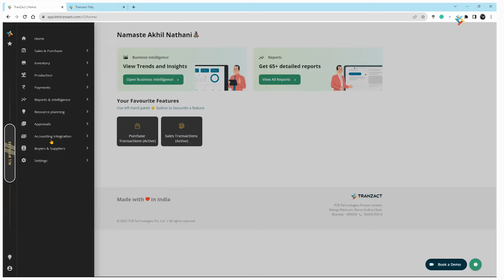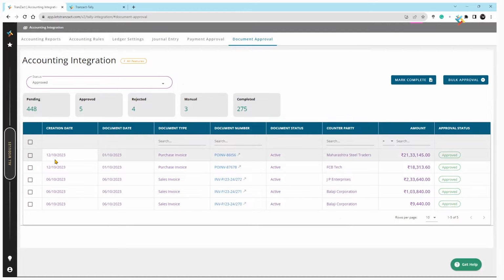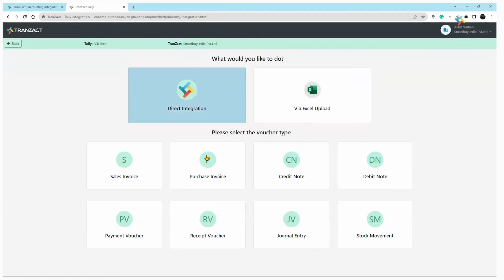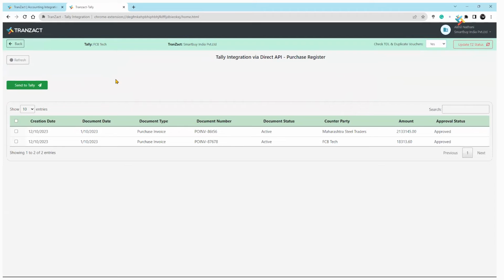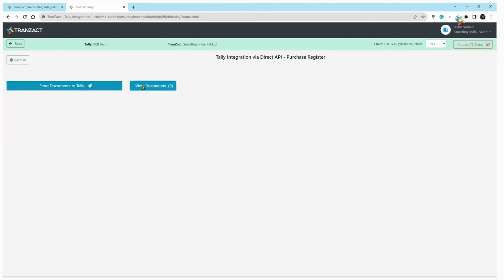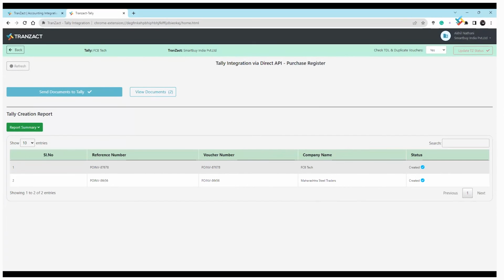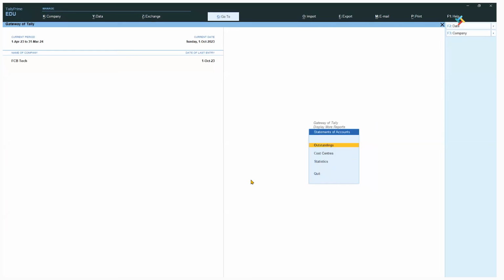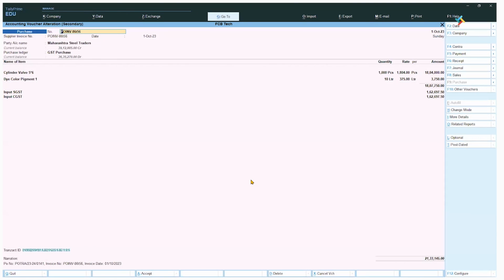How to use Direct Tally Integration Feature